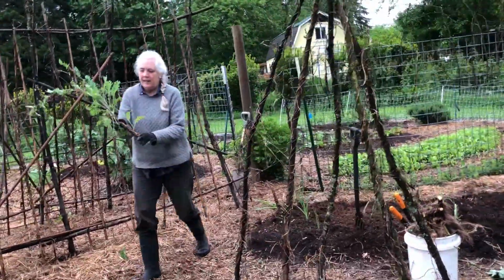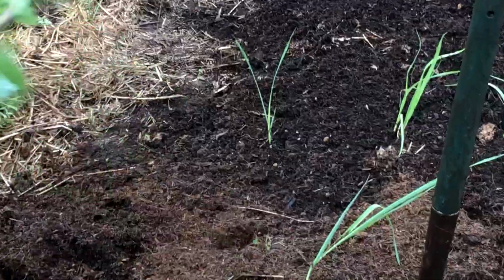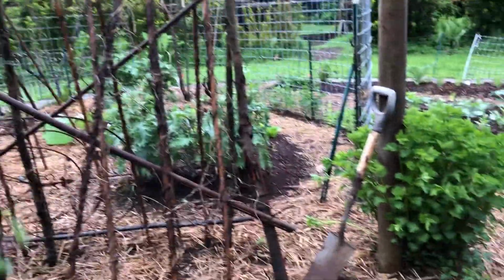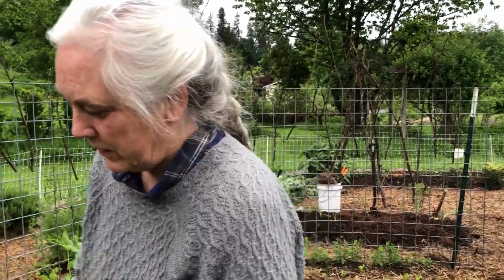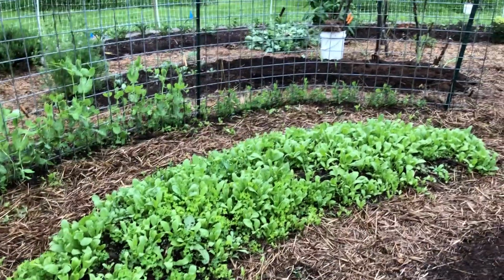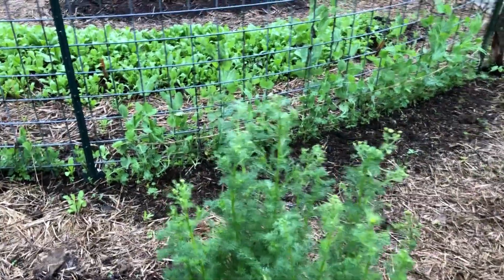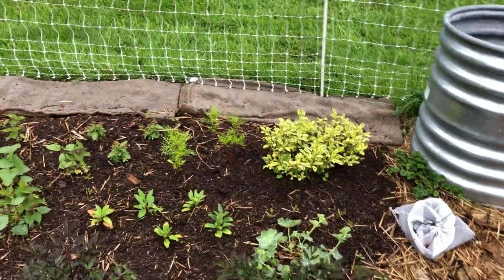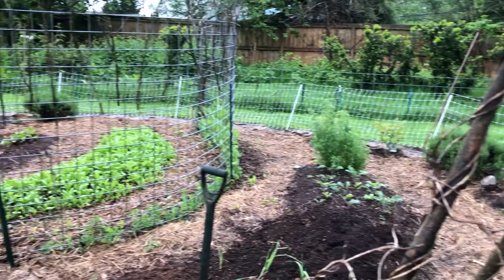Rambling in the Triskele Garden Mid-May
A morning ramble in the Triskele Garden with Sally King. Year old kale is coming out, lettuces have kicked in and the chamomile is 2' tall! How's your garden growing?